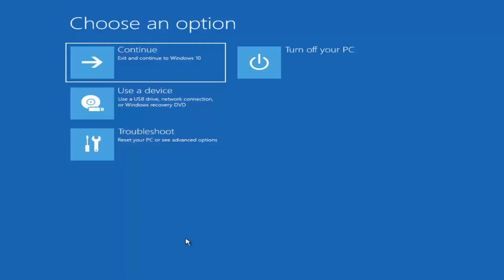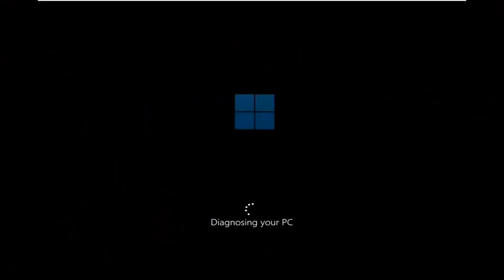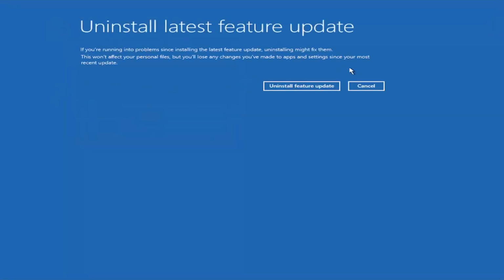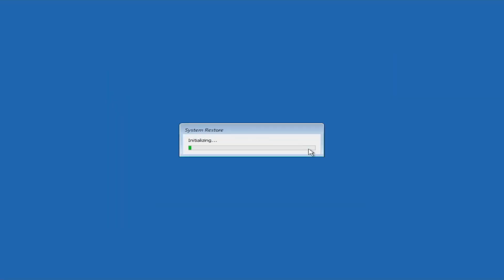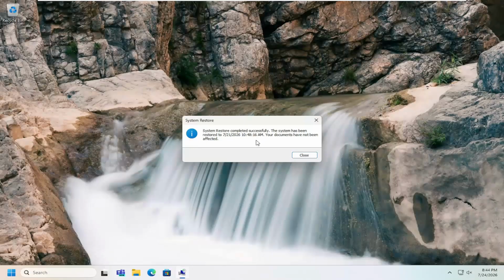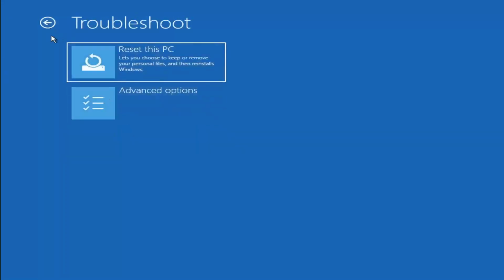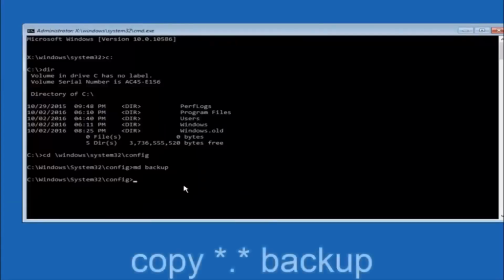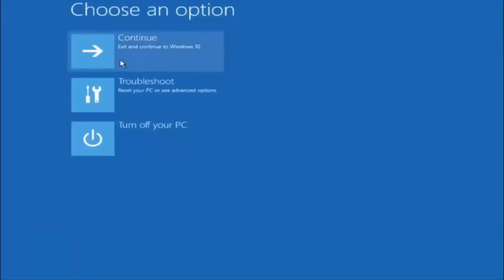How To Fix Blue Screen on Samsung Notebook Flash [Solution]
A blue screen error on a Samsung Notebook Flash can prevent the system from starting correctly and disrupt normal laptop performance. This tutorial discusses the topic by examining common causes of Windows crashes, unexpected restarts, and system instability that may affect the device. It is intended for users looking to understand why blue screen errors appear and how they relate to software or hardware conditions. The video provides helpful background information without covering the repair process itself.

This tutorial is useful for anyone researching Samsung Notebook Flash blue screen errors, Windows startup problems, or recurring system crashes. It highlights important information about operating system stability, error messages, and performance-related concerns without explaining the steps to resolve them. Viewers can gain a clearer understanding of the topic and the possible reasons behind blue screen issues on their laptop. The content is optimized for users seeking reliable information about Samsung Notebook Flash system errors and Windows performance problems.